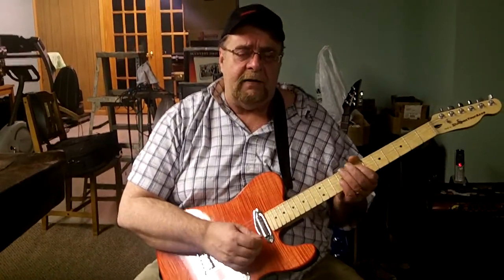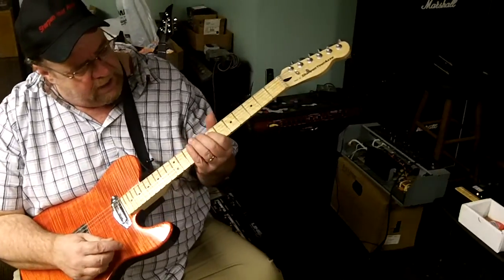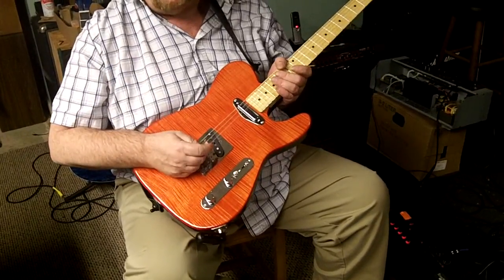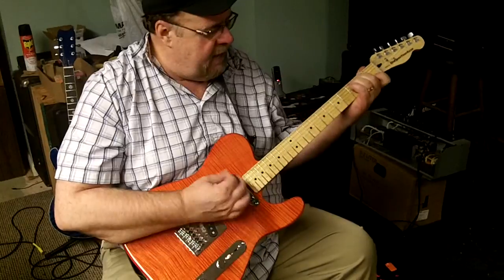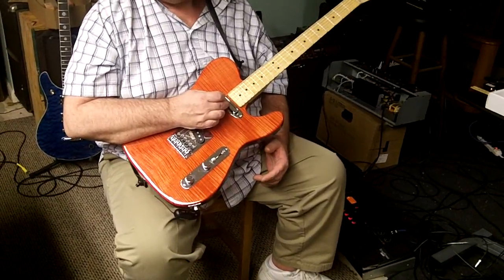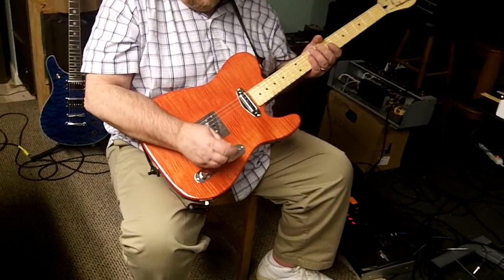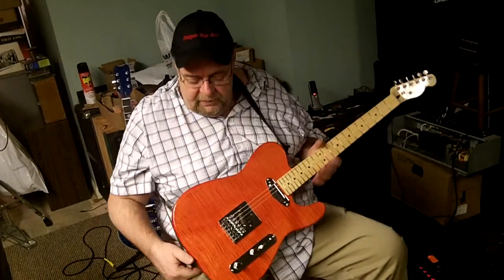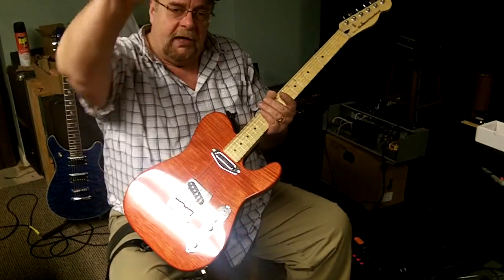Demo of the C&G Telecaster.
This is the body Chris V made for me. 2 piece Mahaogany back with a 2 piece Maple cap on it. Mighty Mite birds eye Maple neck with a 9.5 radius. Lollar bridge pick up and a Seymour Duncan vintage neck pick up. It also has a Babicz bridge which is a really nice bridge. Sperzial locking tuners. I set it up with Ernie Ball 9-42's.